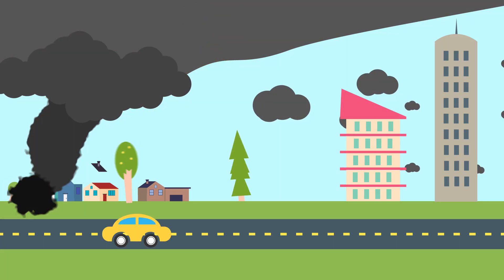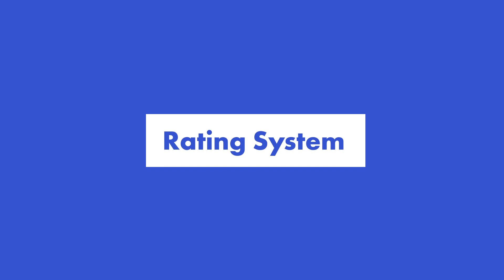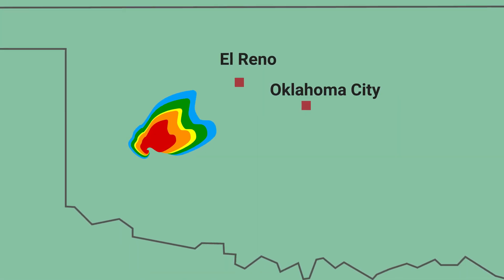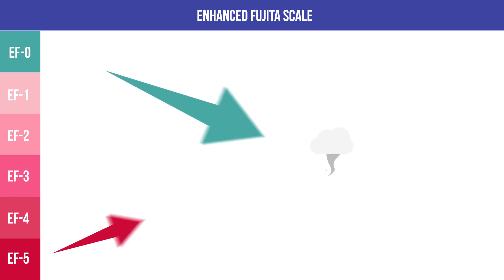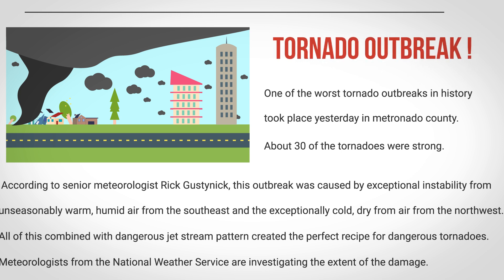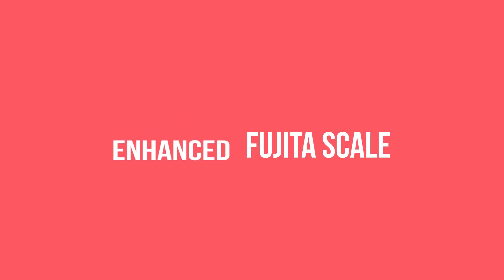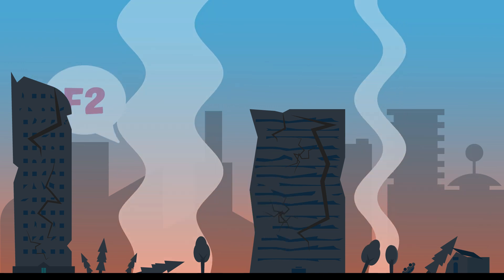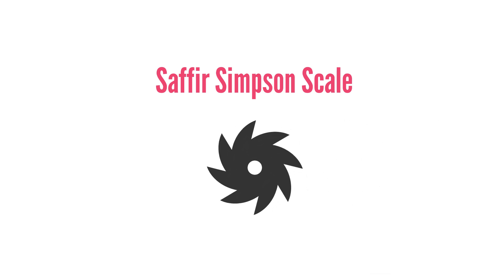How the Enhanced Fujita Scale REALLY Works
Ranging from EF-0 to EF-5, the Enhanced Fujita Scale is a rating system that allows to determine the strength of a tornado by the amount of damage it causes to buildings, homes and other forms of property.

The Fujita Scale was originally developed in 1971 and later revised in 2007. Only the National Weather Service has the authority to assign a rating after a tornado has passed over an area.